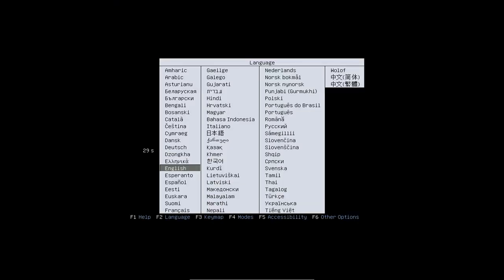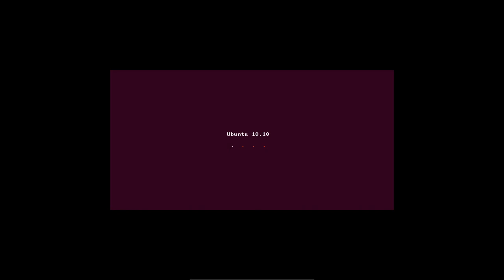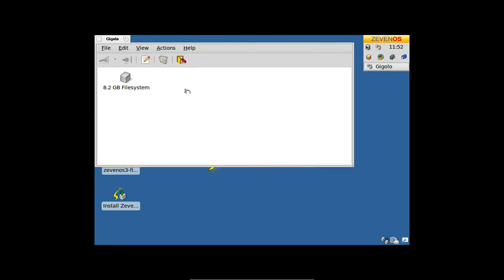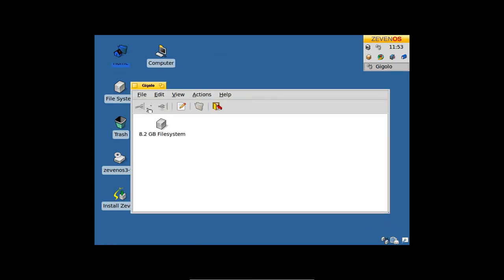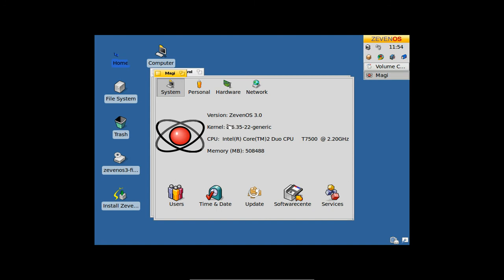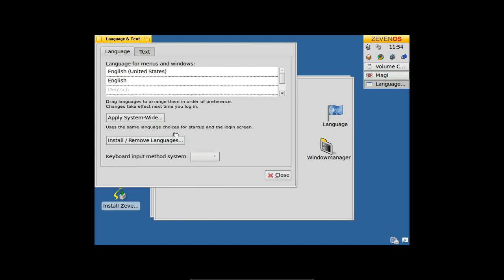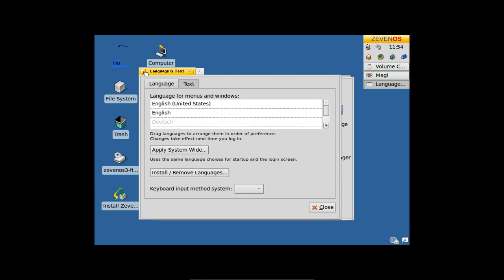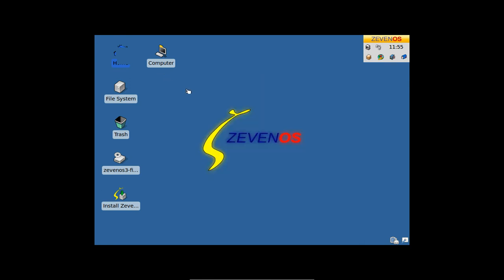[Response] ZevenOS 3.0 in english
As you can see here ZevenOS 3.0 is working fine if you choose english as language.